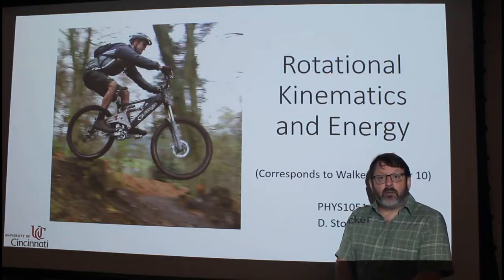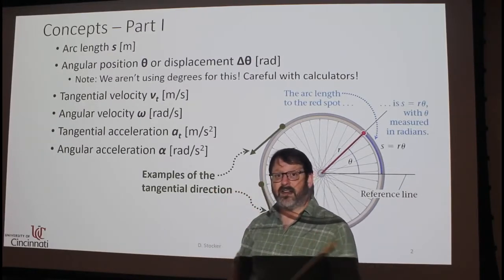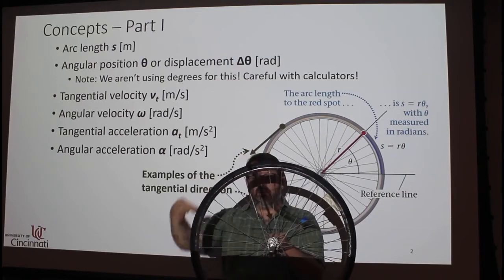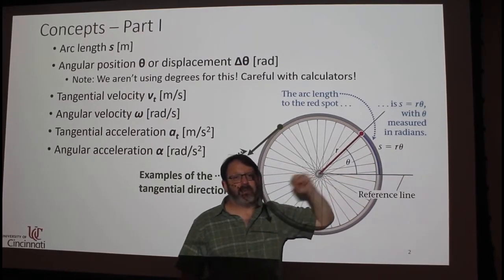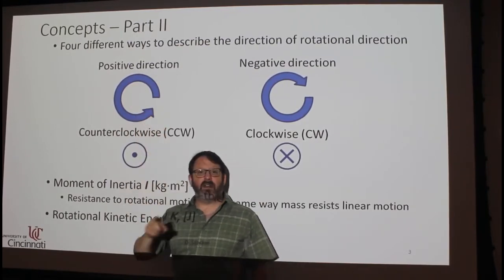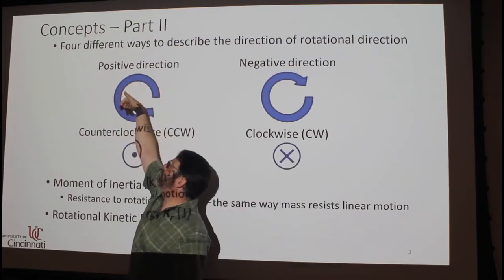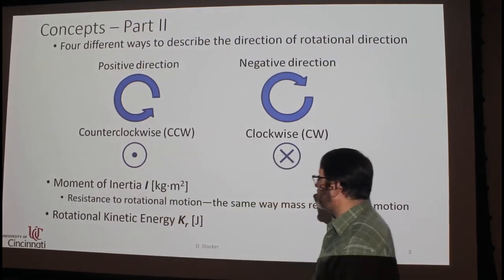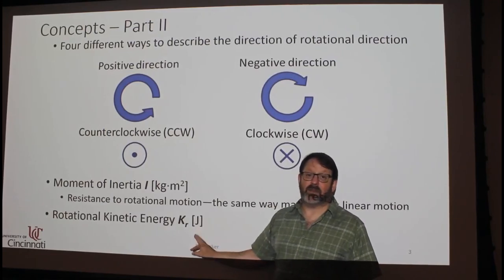Video Lecture Concepts for Rotational Kinematics and Energy